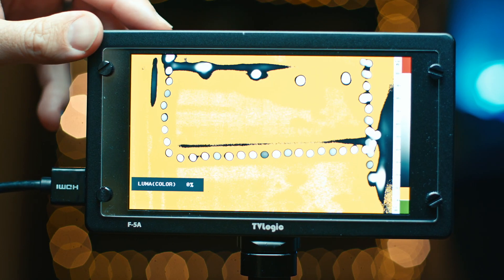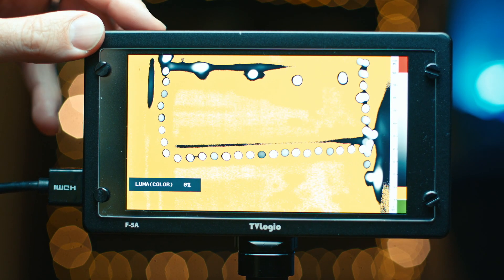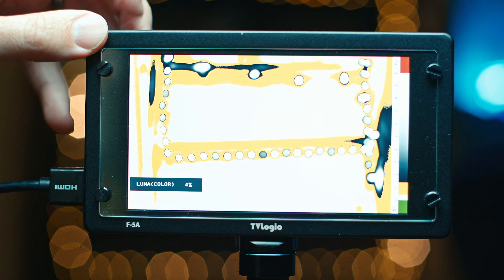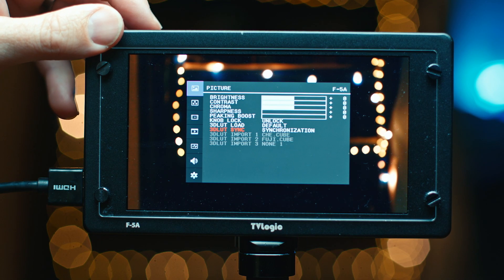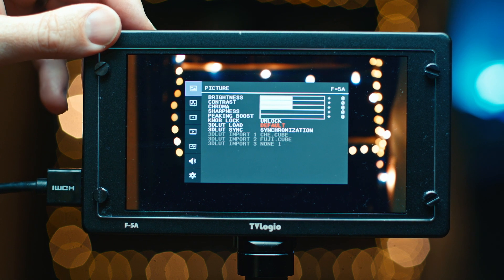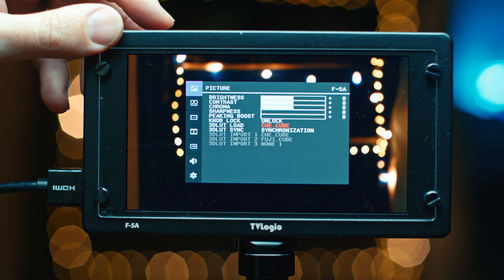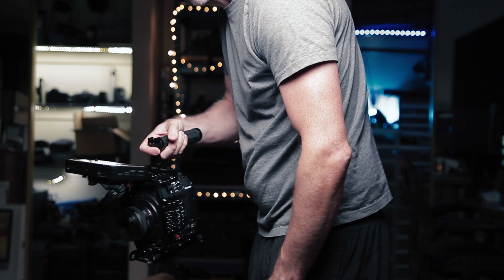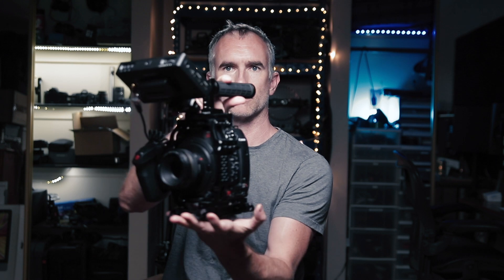REVIEW: TVlogic F-5A Video Monitor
Strong, rugged, bright, with really useful inputs/outputs. The TVlogic F-5A Video Monitor is pretty great too.